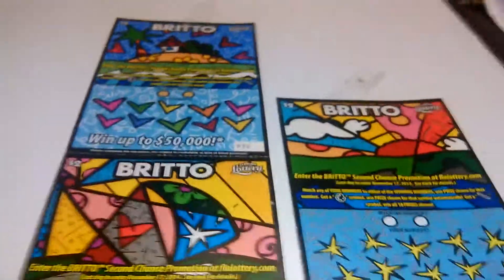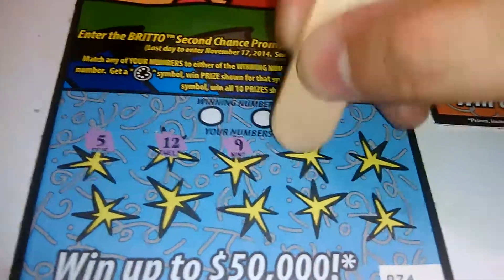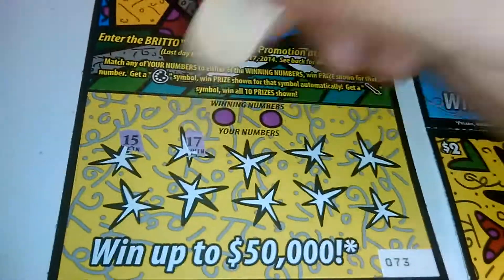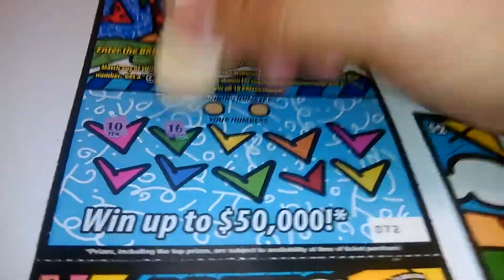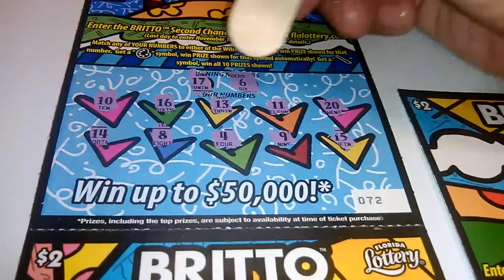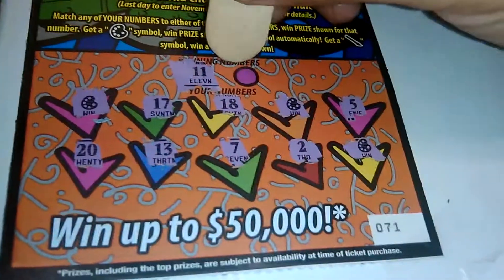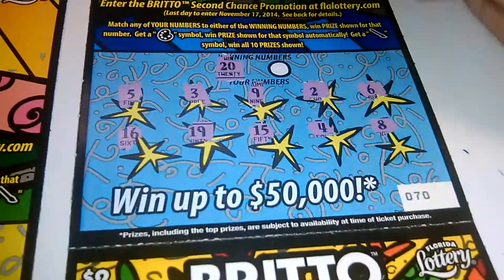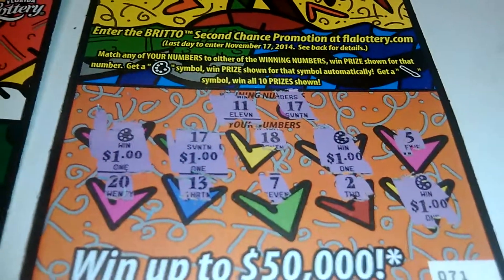5 for 5 #2818